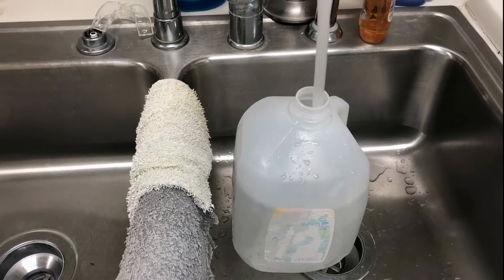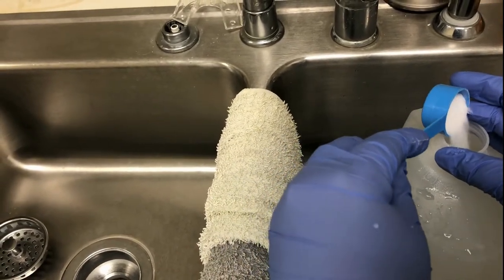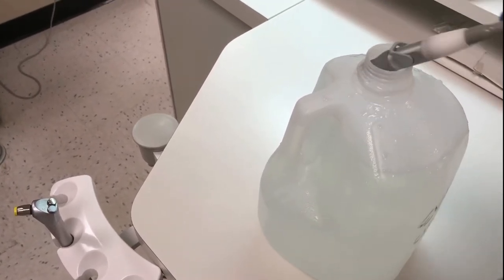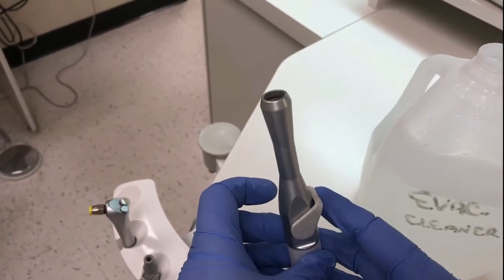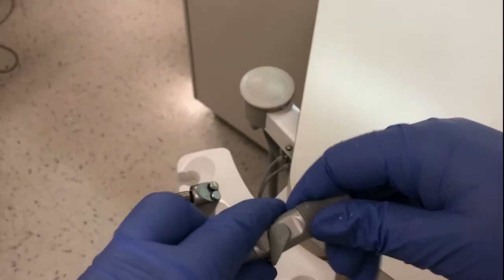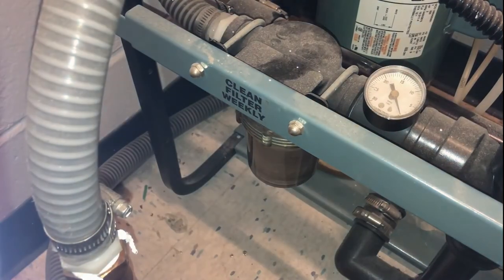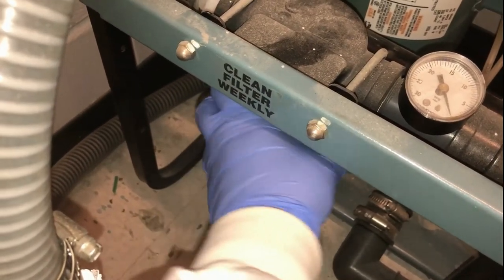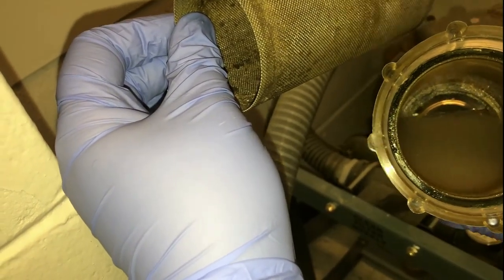Dental Office Closing Routine Part 2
Evacuation line care and traps